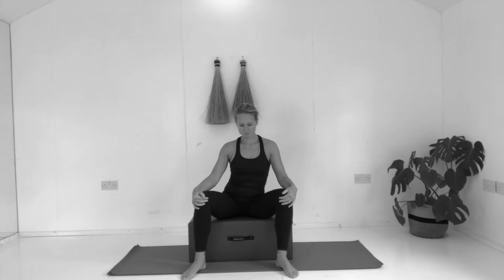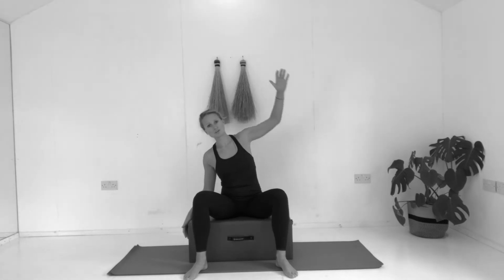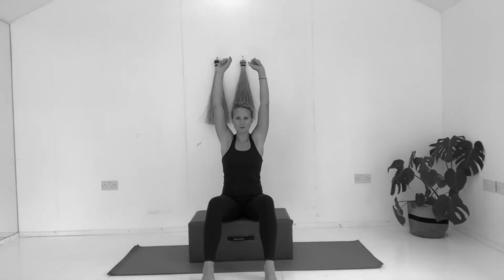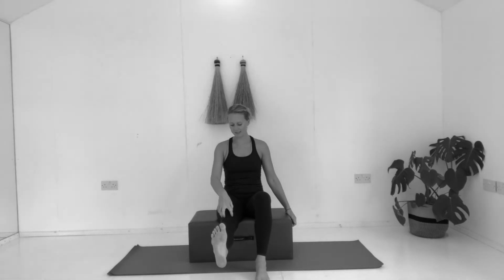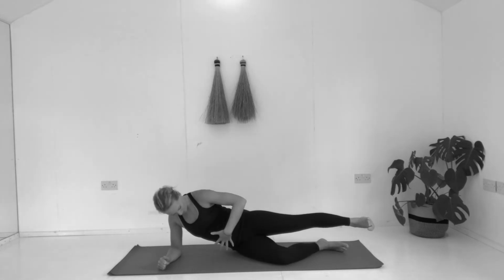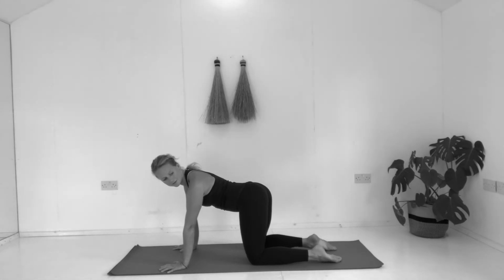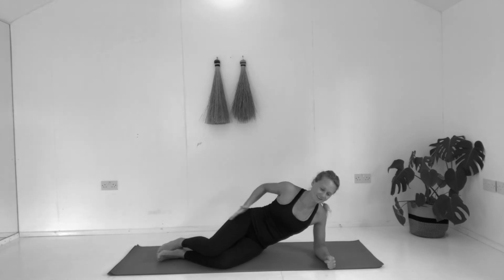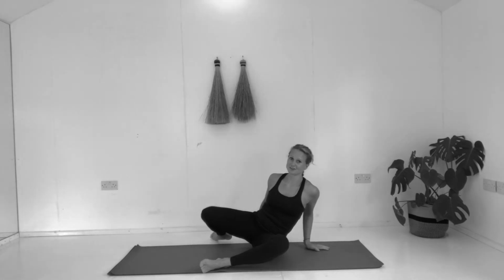Pilates in Your Third Trimester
is suitable for pregnant women in their third trimester. You can find out more about Maternal Balance on our